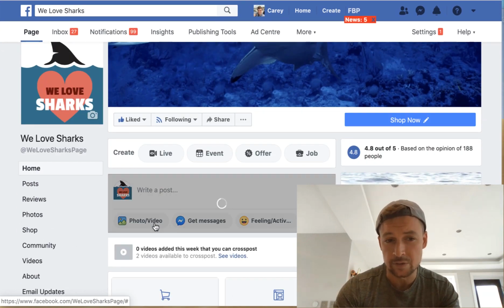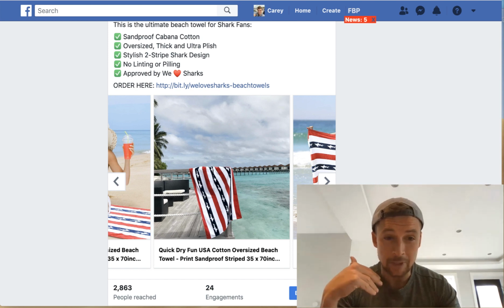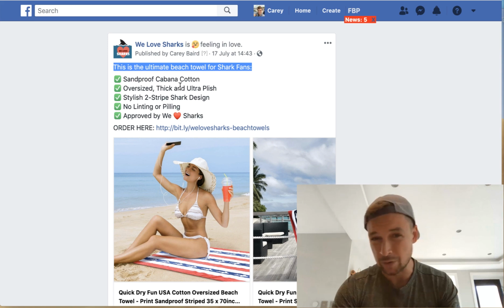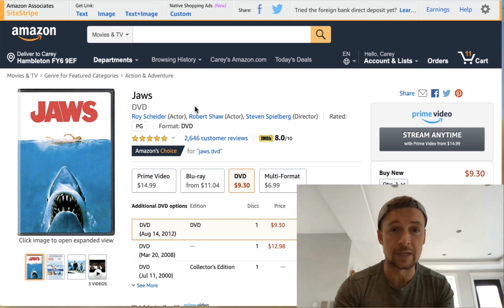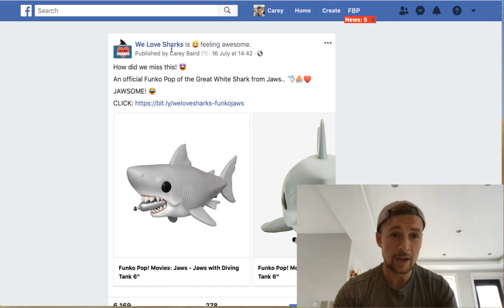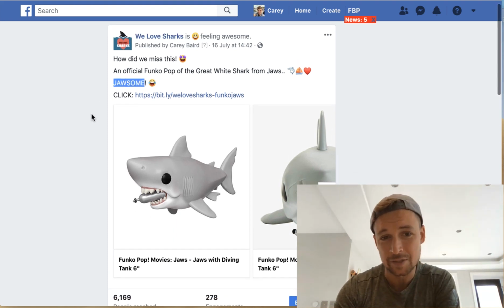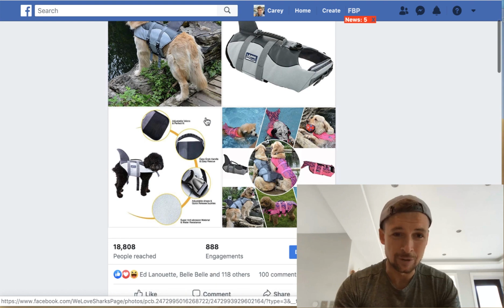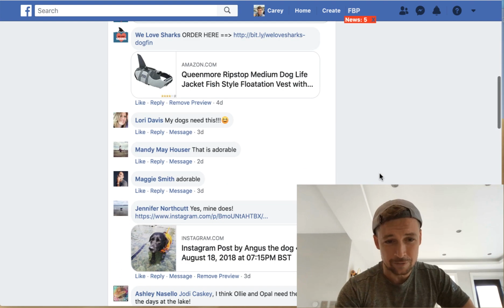How to Sell Amazon Affiliate Products on Facebook Pages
Do you ever think about the products you are promoting?🤔

Some are more suitable to social media than others.. and in this video I show you three products I promoted this week:

➡️ One completely BOMBED 💣😭

➡️ One did pretty well 🙃💪

➡️ One absolutely KILLED it 🤩🤑

In this video I take a look at these three products and the sales psychology behind the one which did better.

I also tell you why I ALWAYS send traffic to the "Buy Now" link in my Fresh Store.. this is a great tip, don't miss it.

PS - The websites in this video are created with Fresh Store Instant